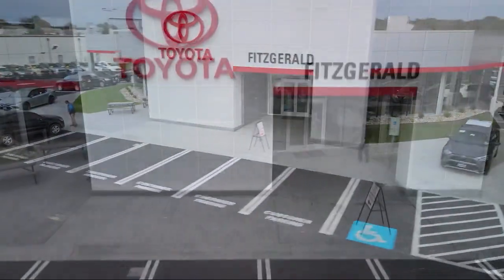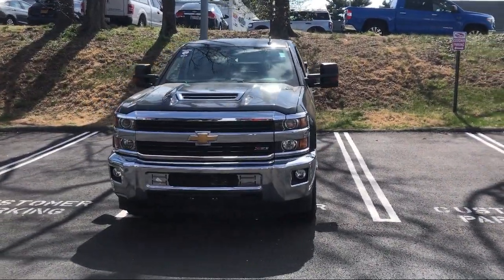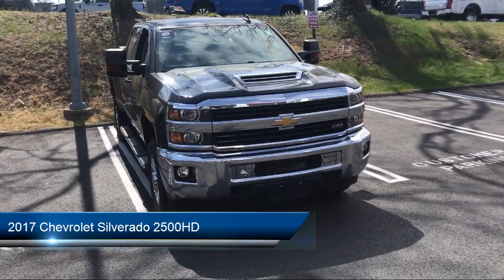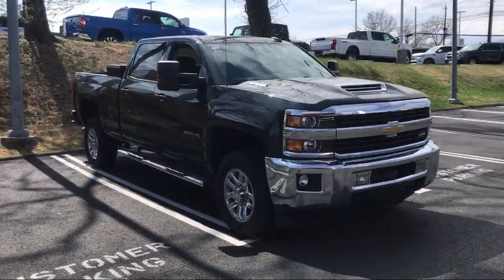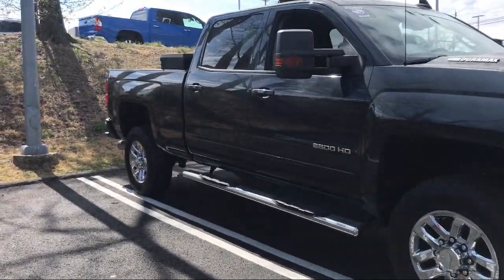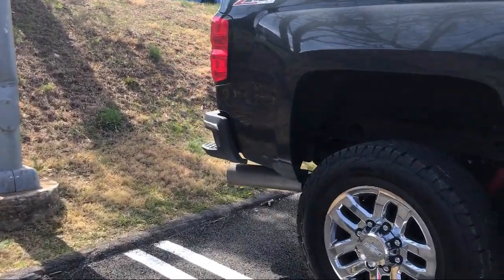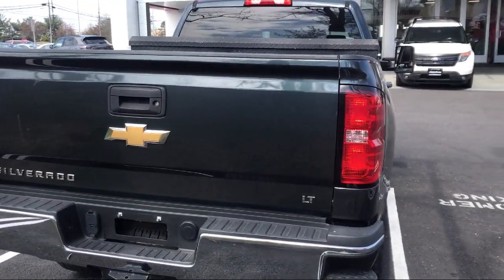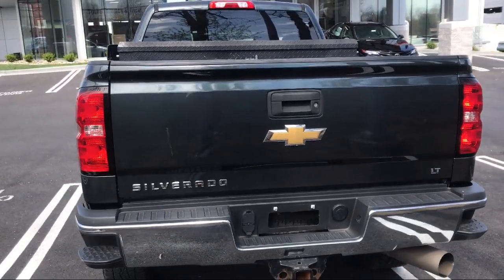2017 Chevrolet Silverado 2500HD 4WD Crew Cab .7 inch LT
2017 Chevrolet Silverado 2500HD 4WD Crew Cab .7 inch LT - Stock Number: 681554AM - VIN: 1GC1KVEY5HF204814.